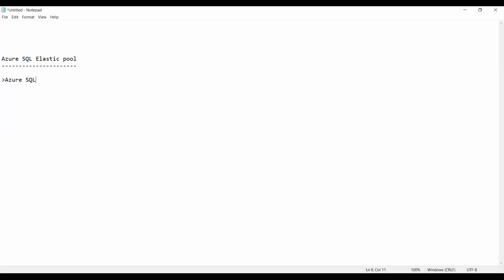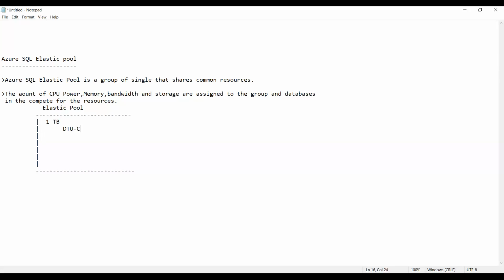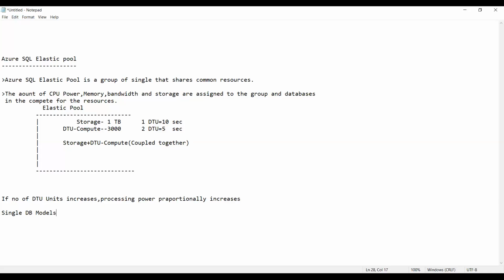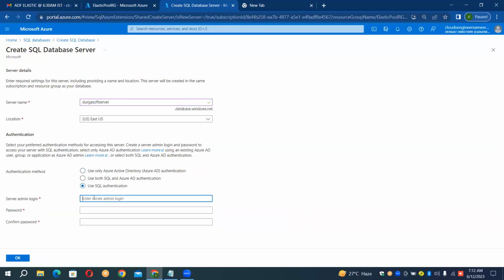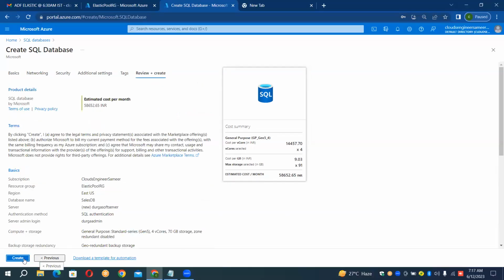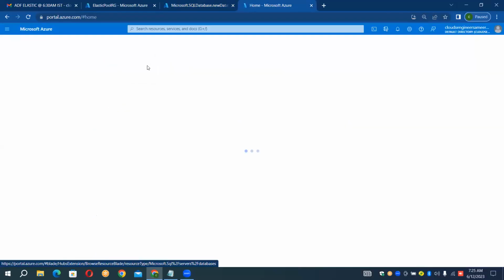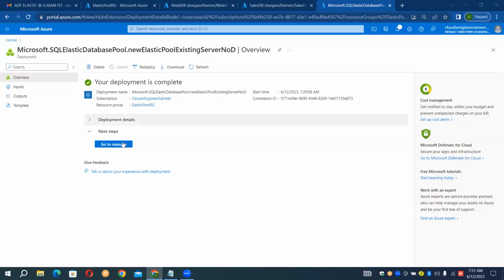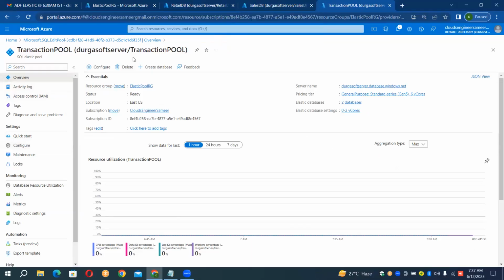Azure Data Engineer (ADE) Session 51 Azure elastic pool